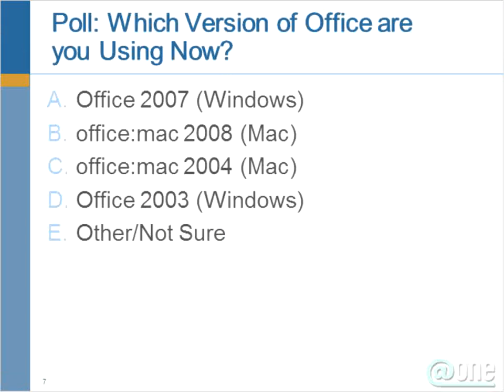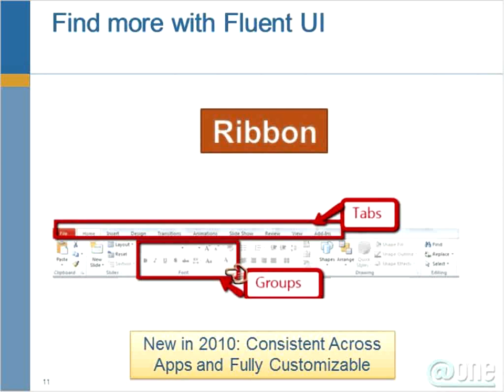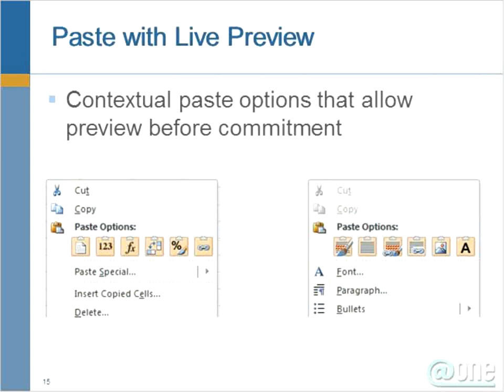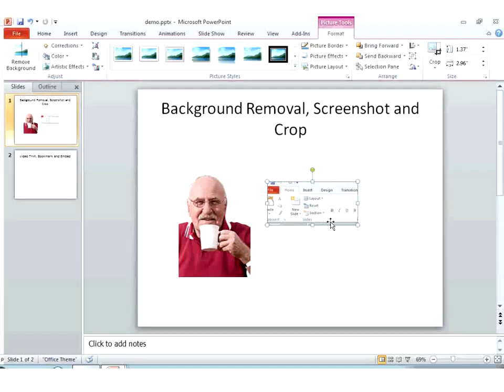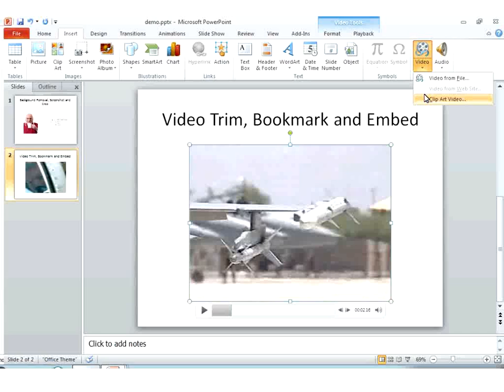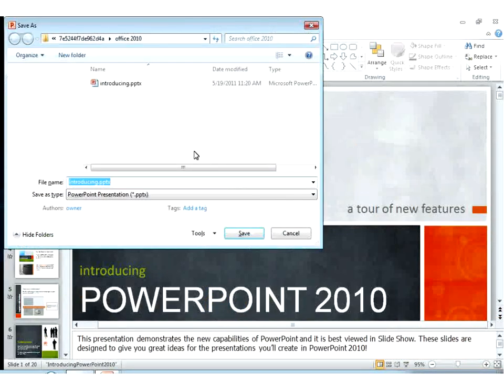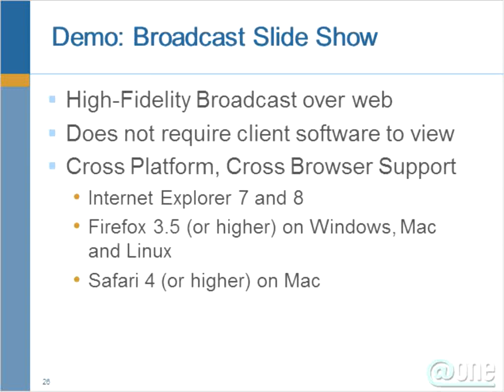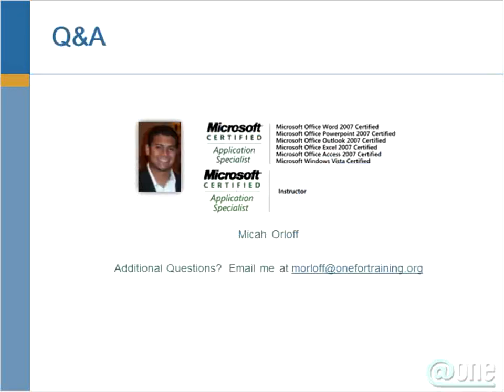webinar-getting up to speed with microsoft office; powerpoint